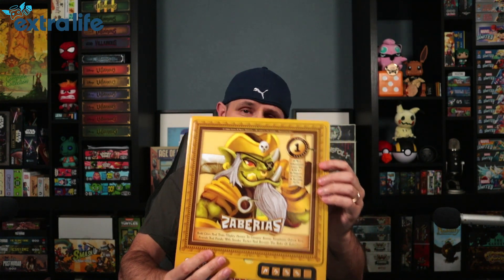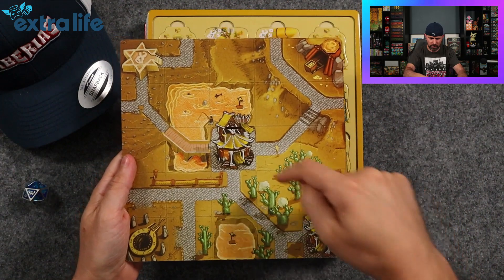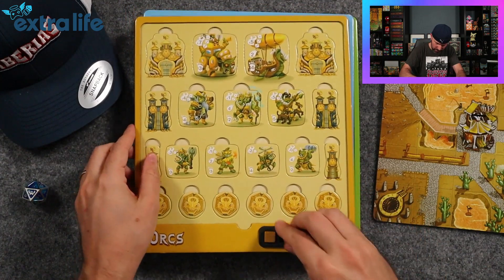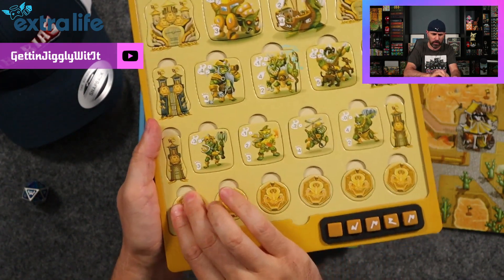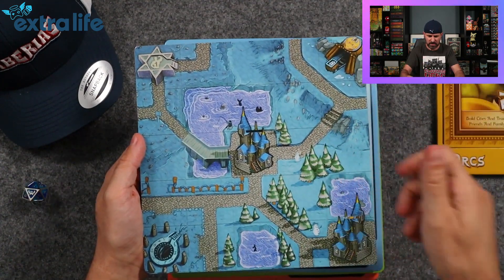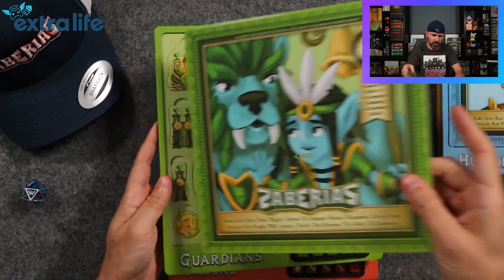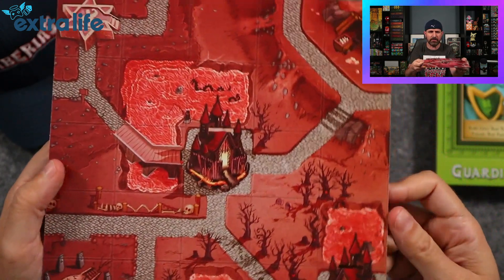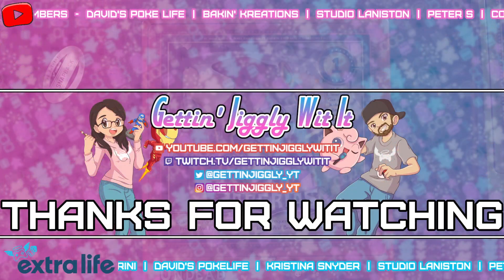Zaberias Unboxing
Unboxing the educational game Zaberias.

100 BCW Top Loaders
250 PC Gems/Jewels for Games
4 PC Felt Hexagon Dice/Game Piece Trays
Vallejo Wizkids Paint Set
Game Night Score Book

In the magical realm of Zaberias four tribes are fighting to conquer the whole realm: The Guardians, Orcs, Humans, and Undead.

It is a strategy-level war game. A player must conquer new fortresses and upgrade existing ones so to increase income, and gain access to stronger and bigger units. Each unit has different innate skills (power, range, & speed), and some special abilities which add many strategic maneuvers, fun, and replay-ability.

The game is straight forward and easy to learn; it does not limit the player but rather gives freedom of action. In each turn, a player can receive money, build units, upgrade fortresses, move and attack as much as his resources and units allow him. There is no specific action sequence. a player can do what suits him best.